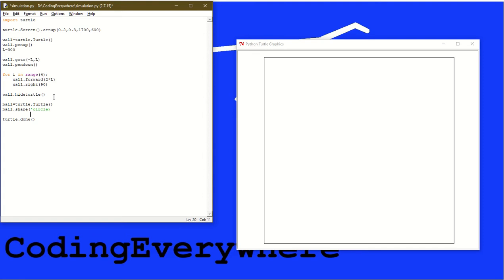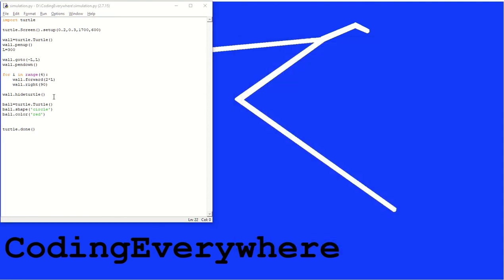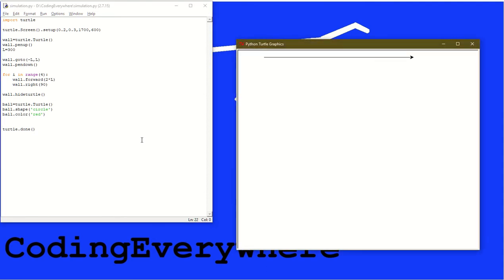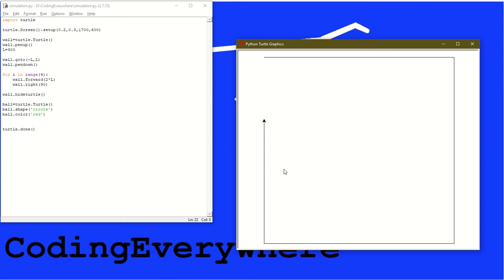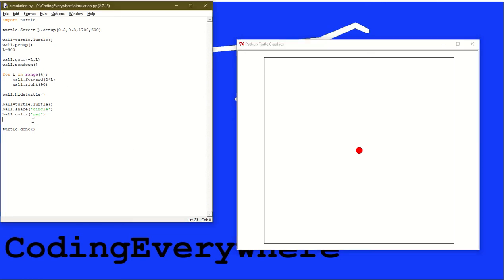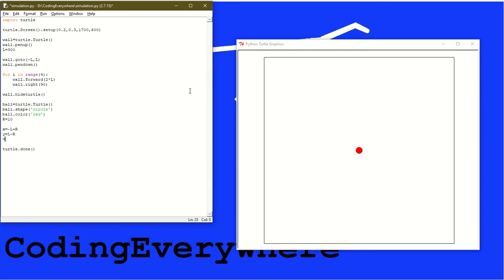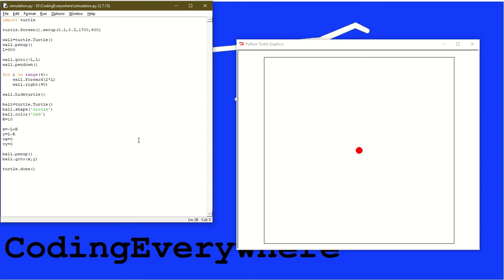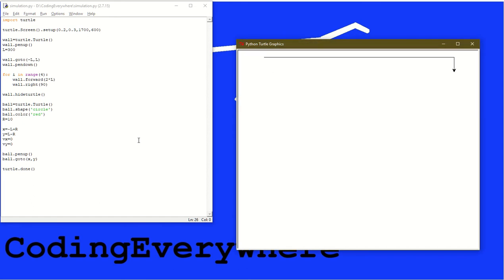How to write simulation code in Python 003